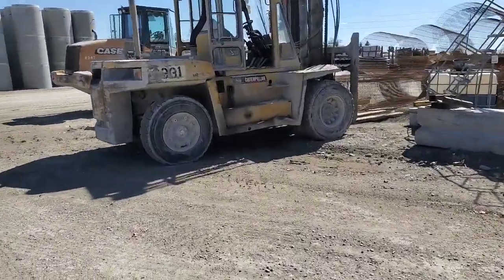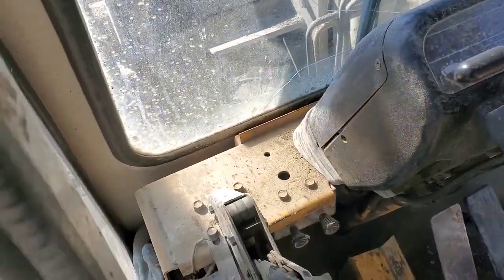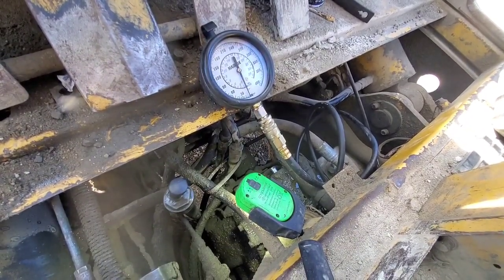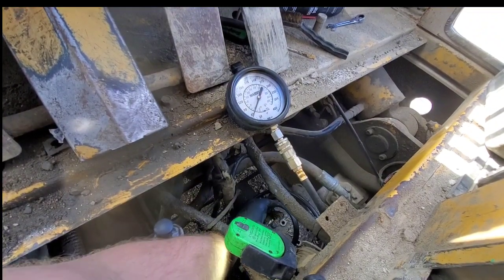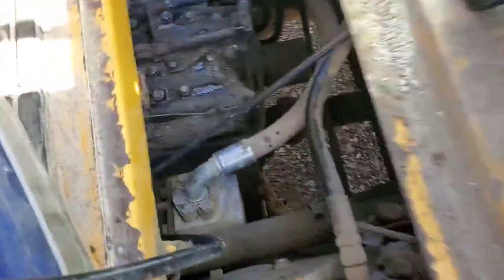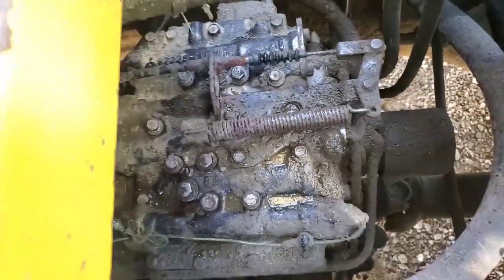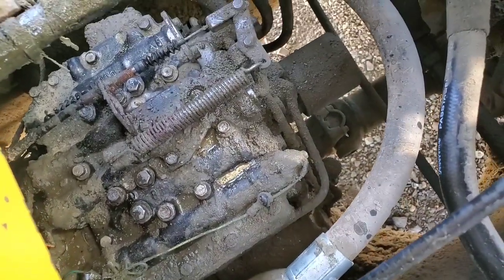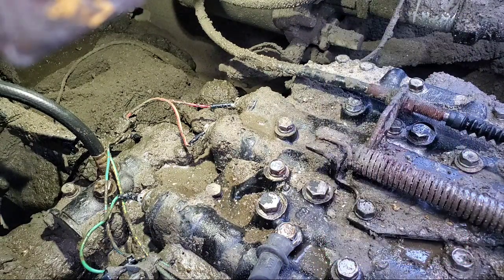3 speeds to no speed. transmission problems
3 speed transmission on a cat Dp150. she went from all the speed to none of the speeds.